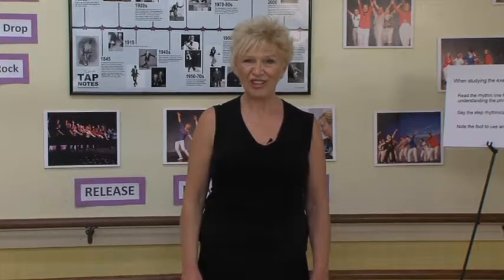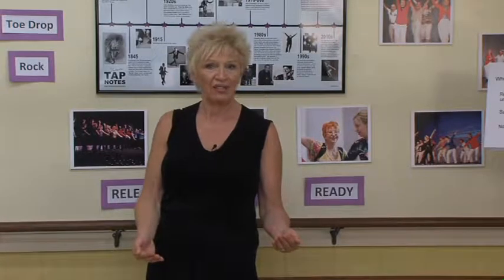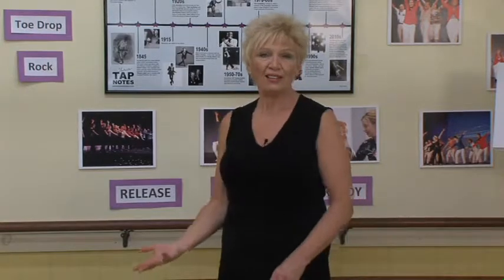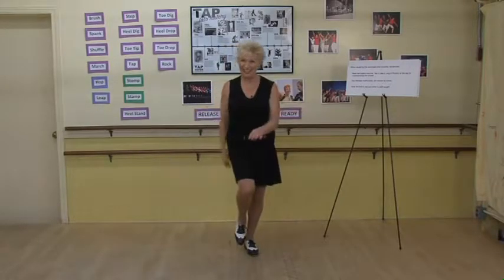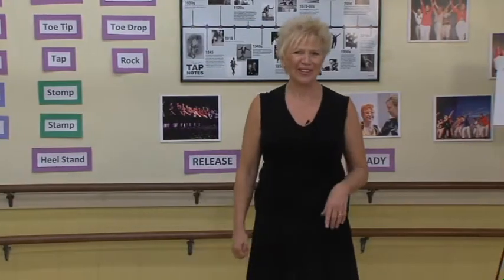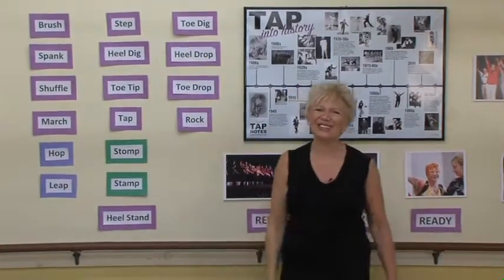TTN Adults1 BallChangeCombos1&2